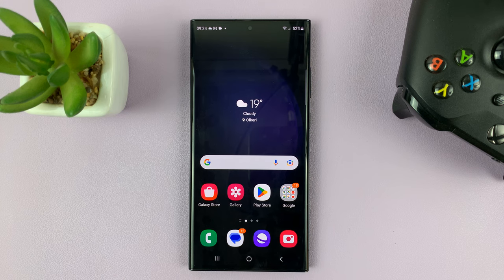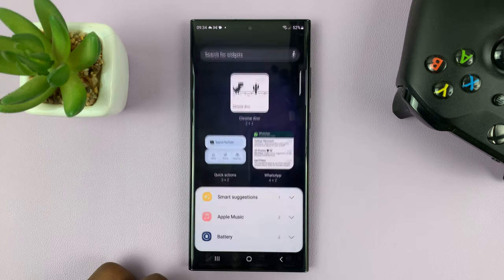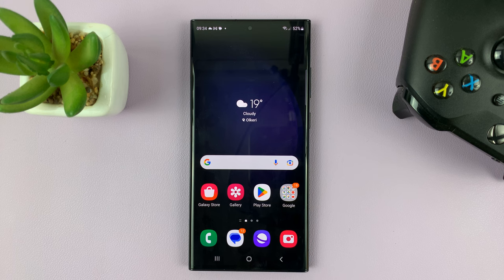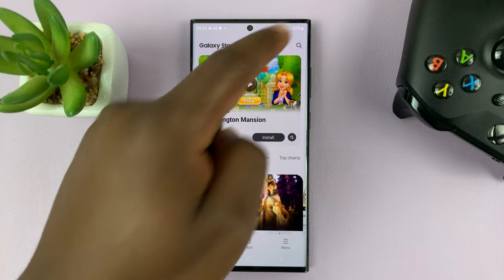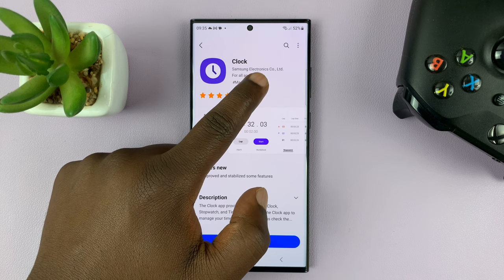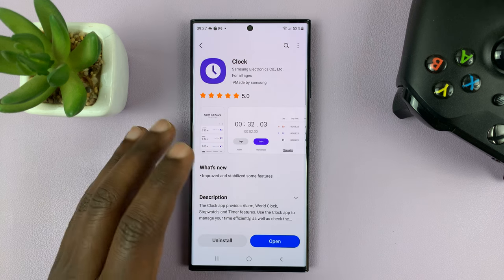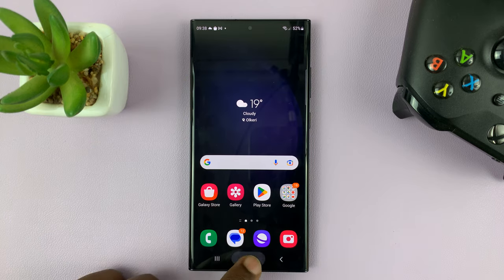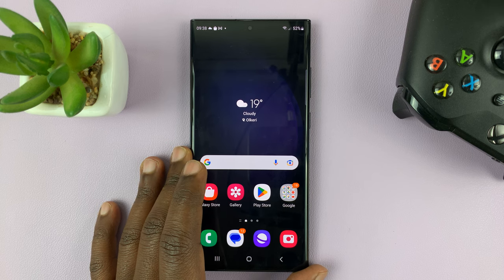Clock Widget Missing On Samsung Galaxy S23/S23+/S23 Ultra - FIX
Here's how to fix a clock widget missing on the Samsung Galaxy S23, S23+, and S23 Ultra.
If you own a Samsung Galaxy S23, you may have noticed that the clock widget is missing from your widgets menu. This can be a frustrating issue for those who rely on their phone's clock to keep track of time.

Fortunately, there are several solutions you can try to get the clock widget back on your device. Beforehand it is important to make sure that your phone's software is up to date.

You can always install the clock application from the Galaxy Store. The clock application can be used as a widget from the widget menu. To install the clock application, go to the Galaxy  Store, search for "clock," and install the application on your device.

Once installed, try again and see if the clock widget will appear on the menu. If not, install the application again and restart your device. If the problem persists, you might consider contacting Samsung support to help you out.

Galaxy S23 Ultra DUAL SIM 256GB 8GB Phantom Black:

Samsung Galaxy A14 (Factory Unlocked):

Cell Phone Tripod Adapter